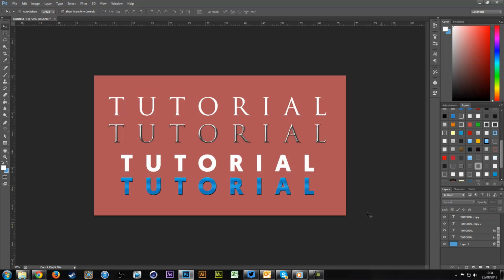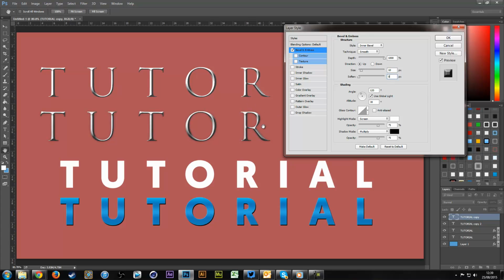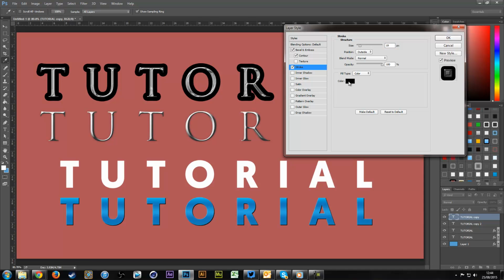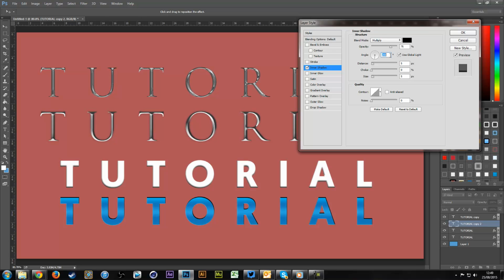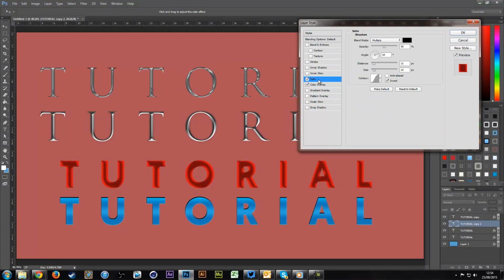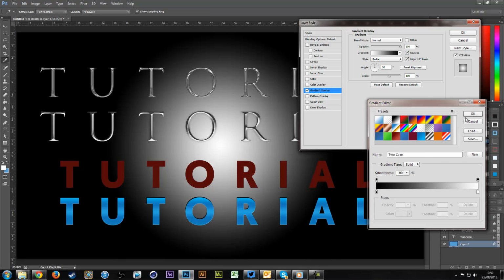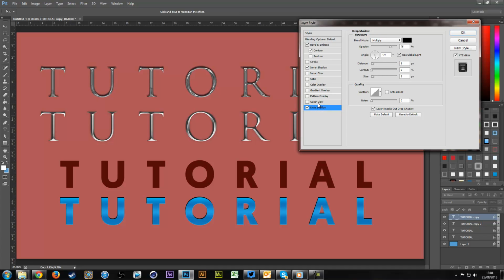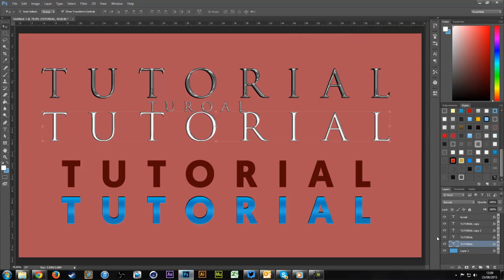Adobe Photoshop Tutorial: How To Make Layer Styles (beginner)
Hello, here is the first tutorial to be uploaded to my channel.  In this tutorial I explain what layer styles are and how you can use then, and give a few tips and tricks to help utilize layer styles more effectively.

Layer styles allow you to simply alter/modify layers in Photoshop within a few seconds!  You can save layer styles to use later and even scale them for bigger/smaller layers allowing for more flexibility.

Video Contains: Tutorial with commentary explaining step by step each layer style effect and how it effects layers by @YLLiBzify